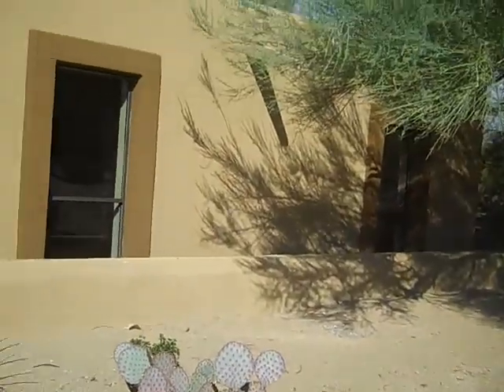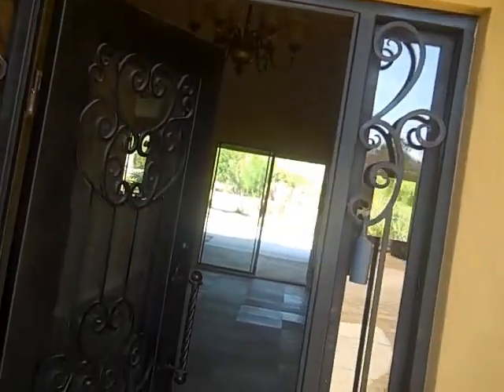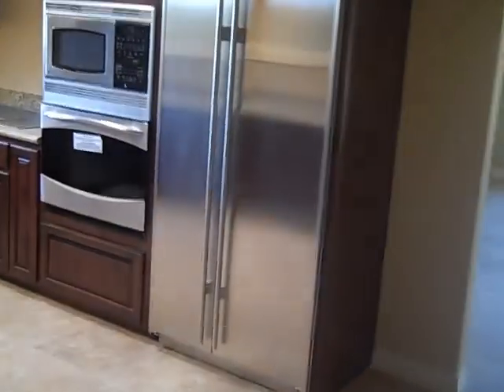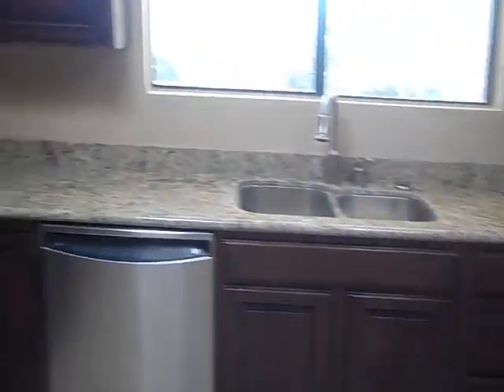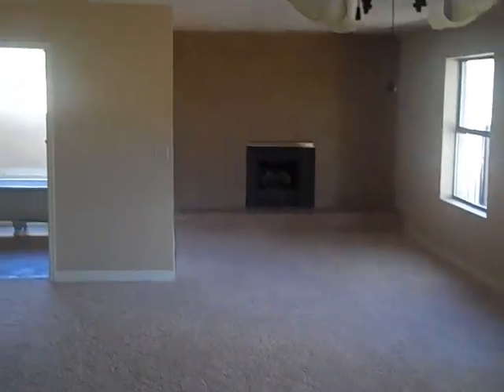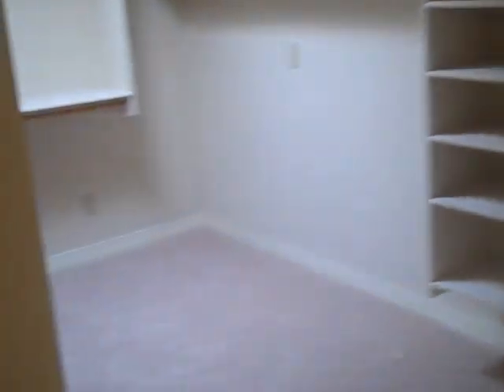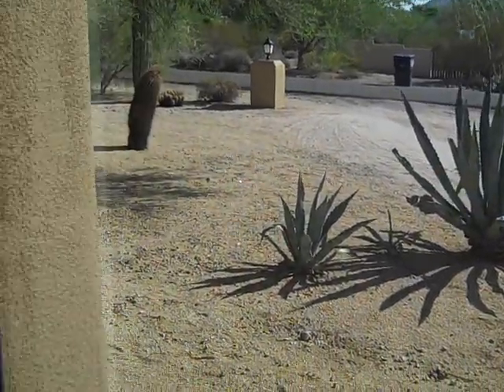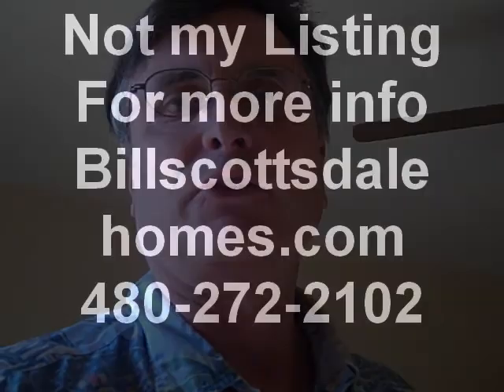North Scottsdale Home for sale Bill Scott Prudential 480 272 2102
This North Scottsdale built in 1981 has 5 bedrroms, 4 baths, 3685 square feet, large lap pool, all new floors 2 patios and a great kitchen.